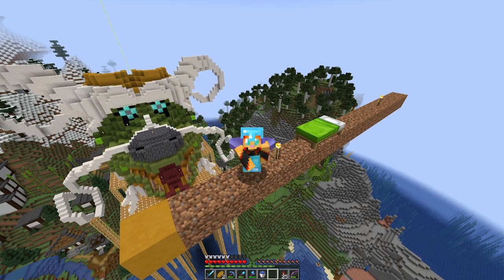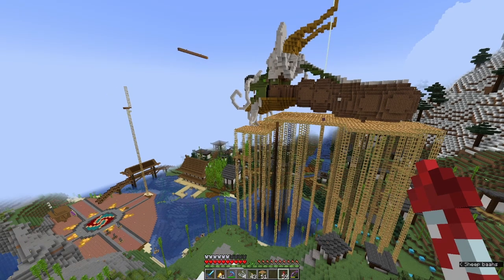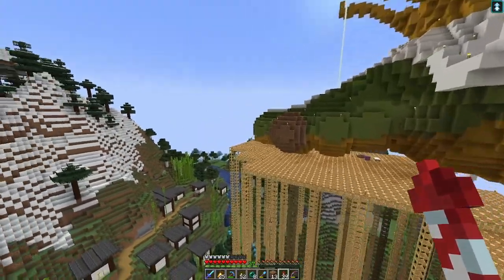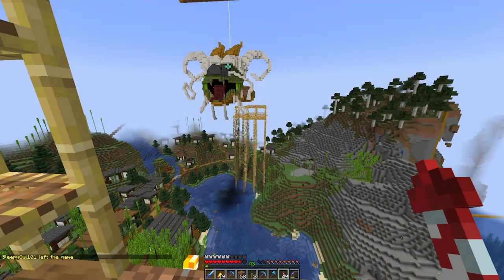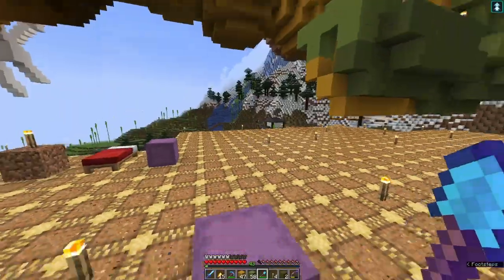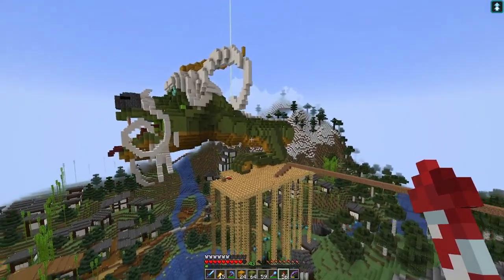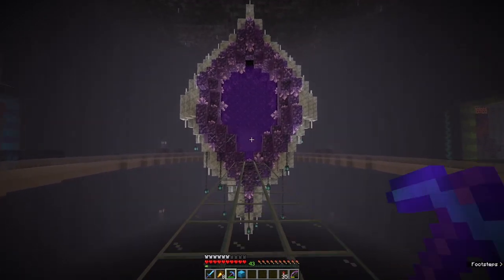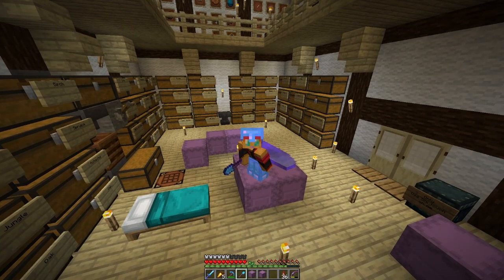Dragon Horns, Claws and Colour, Unity Cast S3, E16